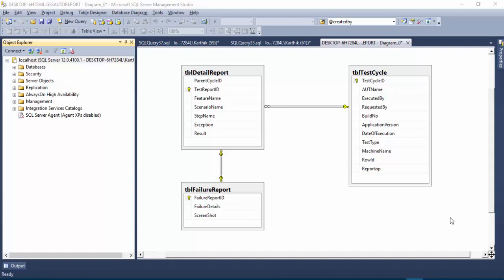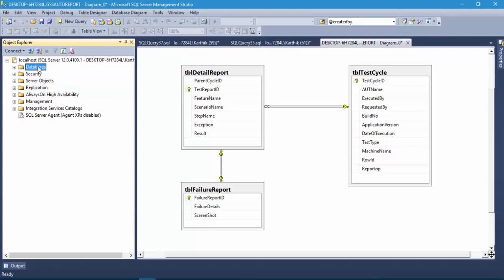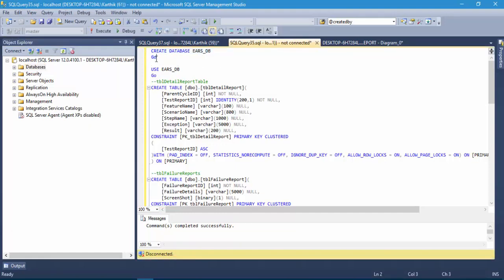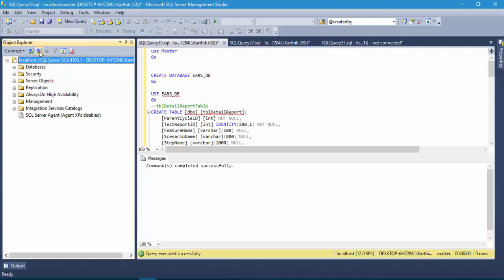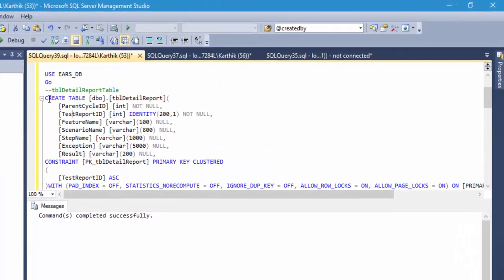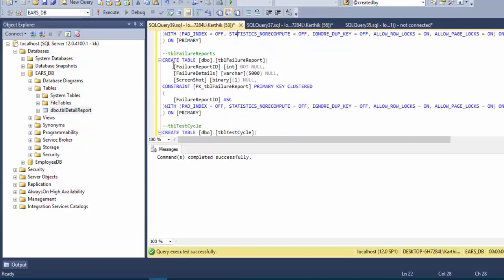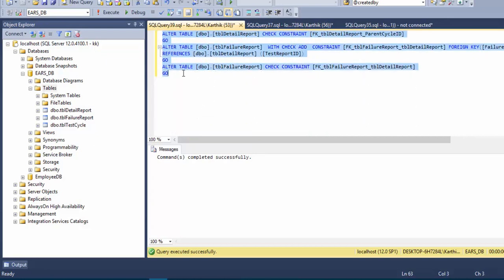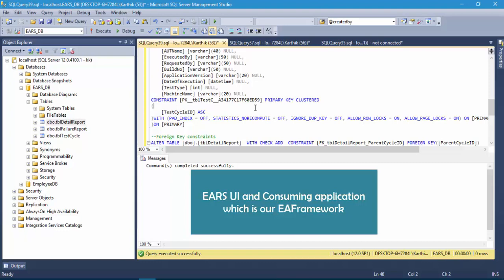Part 3 - Creating database and Tables for EARS DB (Automation Reporting System)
In this video we will talk about Creating database and Tables for EARS DB (Automation Reporting System)